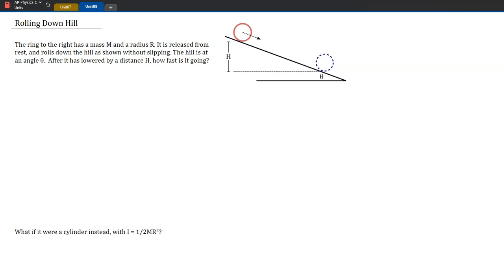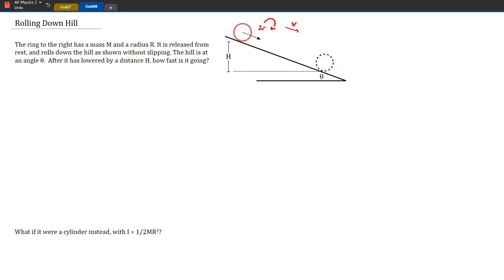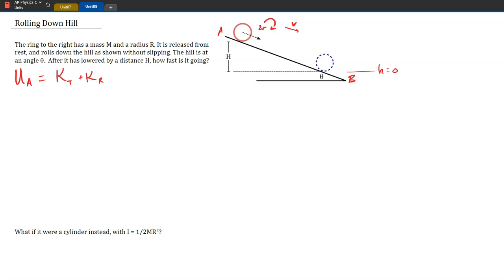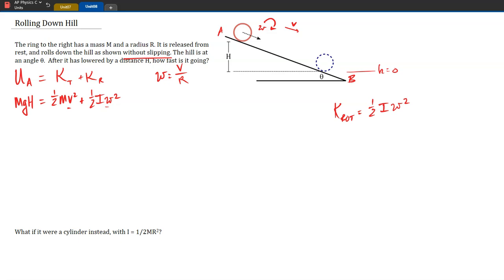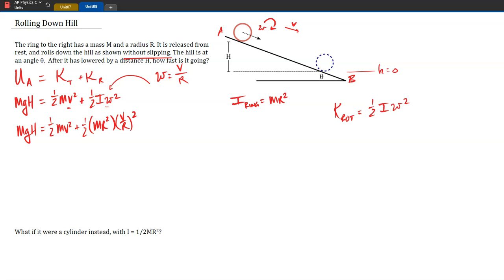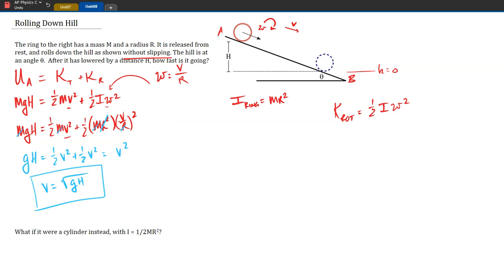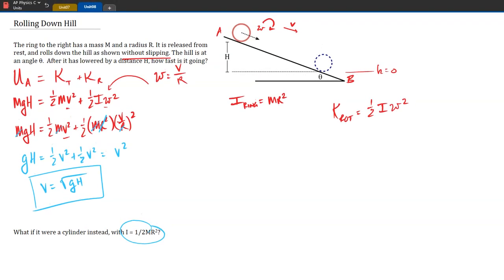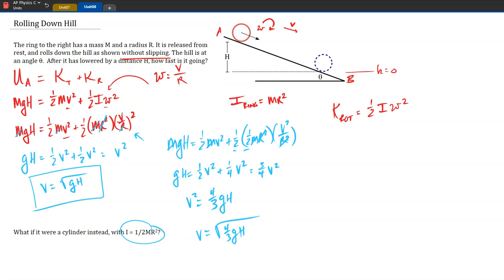Rolling Down Hill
AP Physics sample problem involving a ring that is rolling down a hill.  Solved using energy conservation including rotational energy